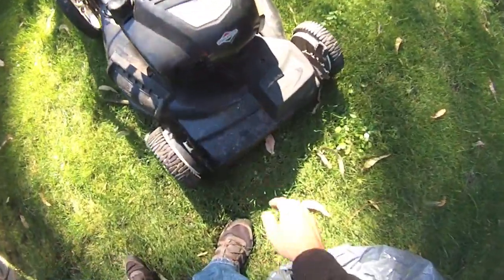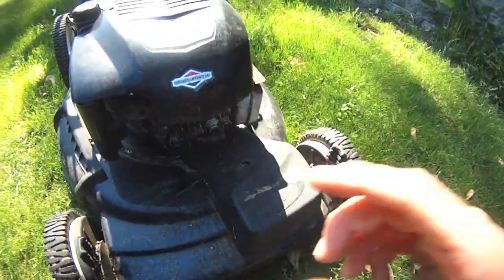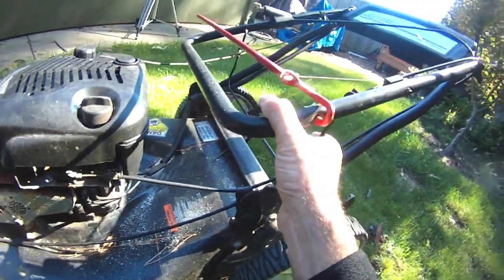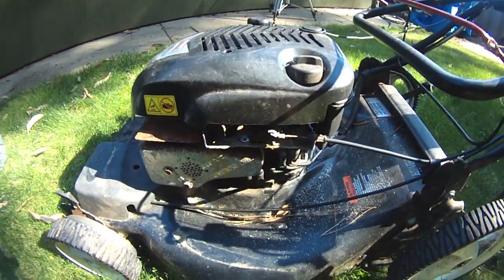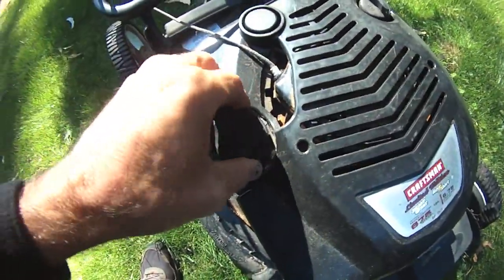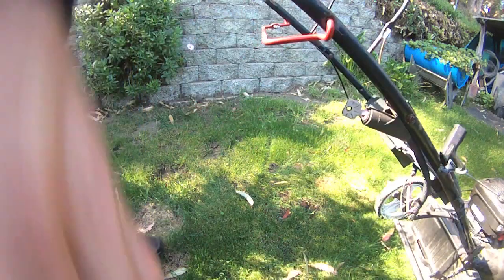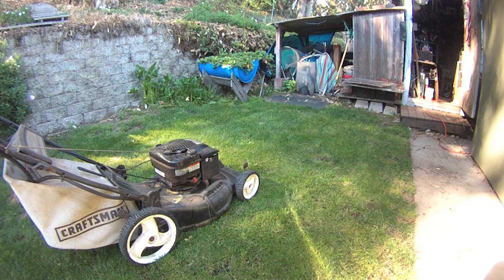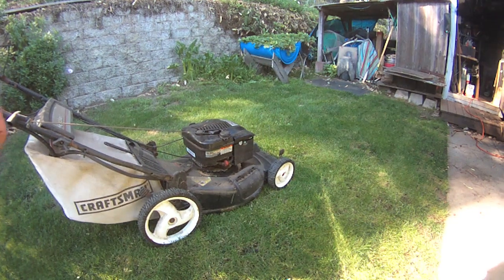Garbage Picked Mower - Will It Run?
Found this mower along side the road with a pile of other free junk. This was the only thing I dragged home and it will find a new home up at El Rancho.